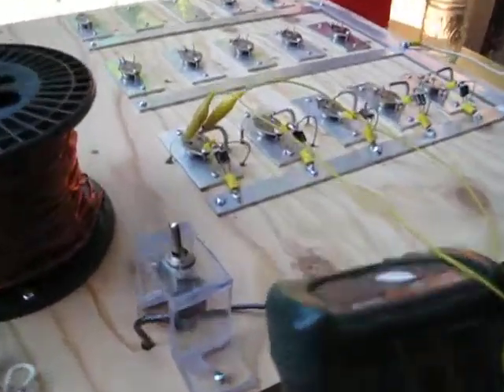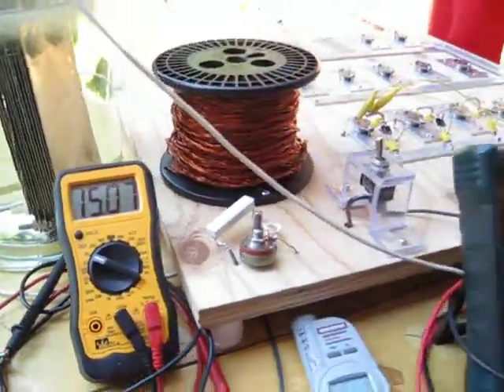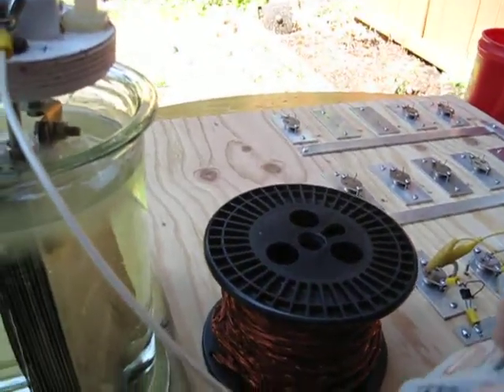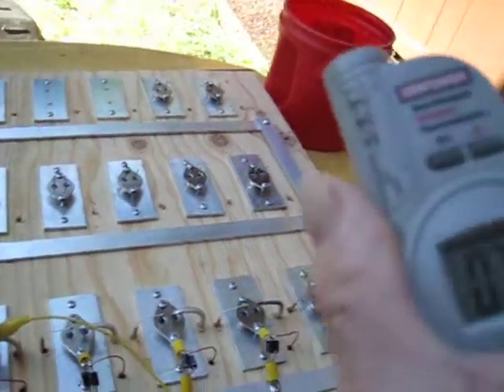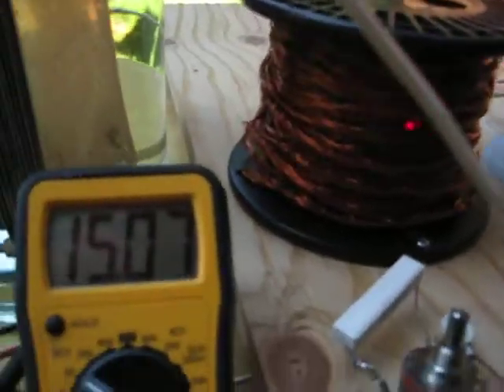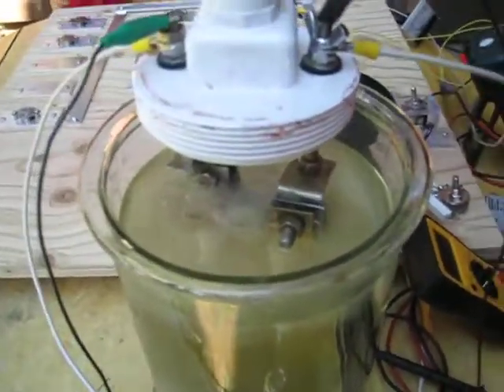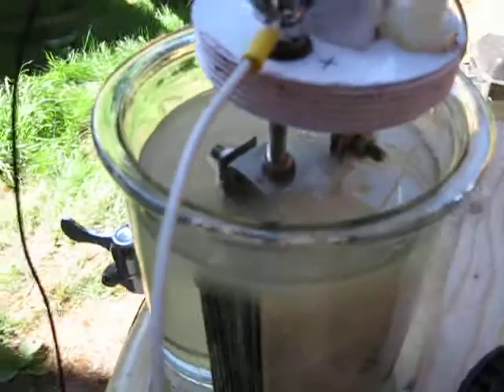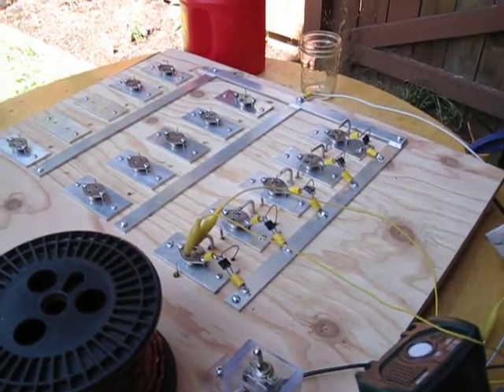33 ohm resistors off each transistor 001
i changed each of the base resistors off each transistor to 1/2 watt 33 ohm. let the set up run for two hours to check for any heat issues. reaction at the cell was better. next test ill decrease the resistance off the pot . that will increase amp draw to the cell.